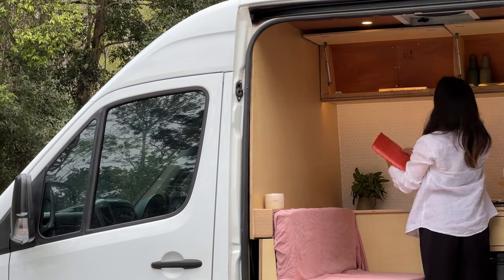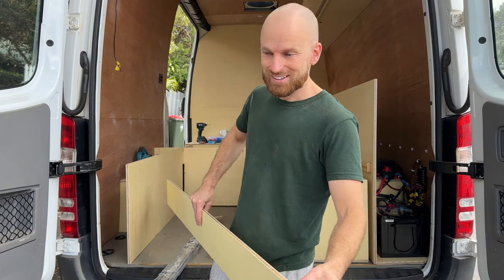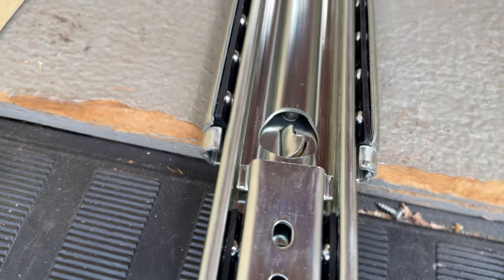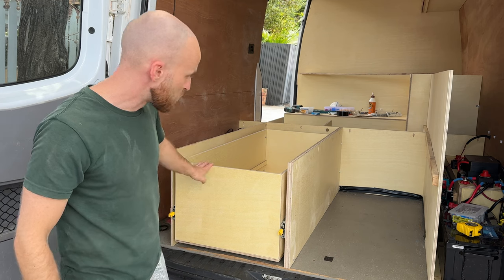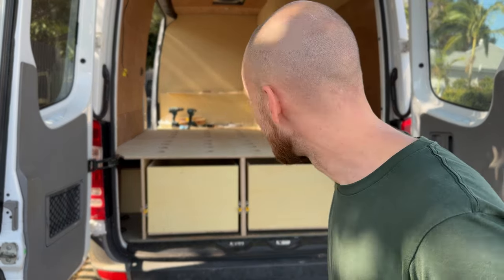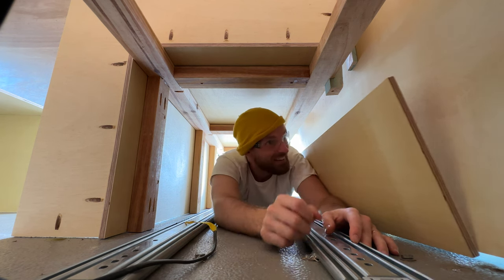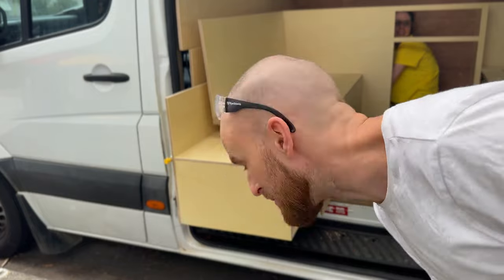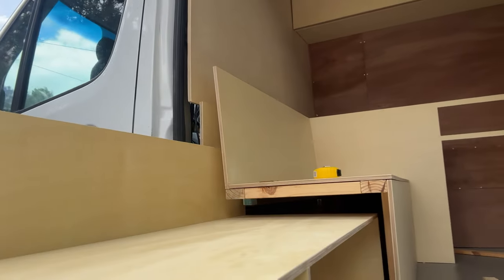Overcoming Drawer Dramas!! || Sprinter Van Conversion Ep 5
Drawer drama in the latest episode of my Sprinter Van Conversion Series. This time, it's all about installing some seriously large slide-out drawers.

🚐🌿 This van build is for my Mother. I’ve wanted to design a vehicle that might facilitate some new adventures. I'm converting a Mercedes Sprinter Van so my adventure seeking mum can enjoy the great outdoors of Australia. There will be a lot of love in this van build, and a few headaches on the way too. Expect this van build to be loaded with love, laughter, and the occasional "Why did I think this was easy?" moments. 🛠️🌏

The slides I've used are VEVOR Drawer Slides. You can find them on eBay.

- Get a glimpse of the day-to-day ups and downs on Instagram.
- Dive deeper into the journey with more stories on our

💬 We're in This Together:
- Your tips, tricks, and stories are what make this journey richer. Got any drawer installation wisdom or epic fails? Let's hear them in the comments!

- Setting the mood for some serious drawer installation with tunes from Creator Mix.